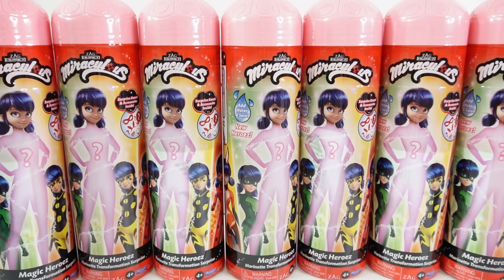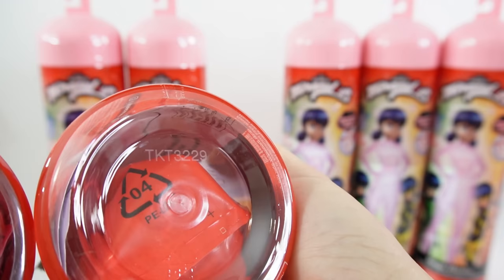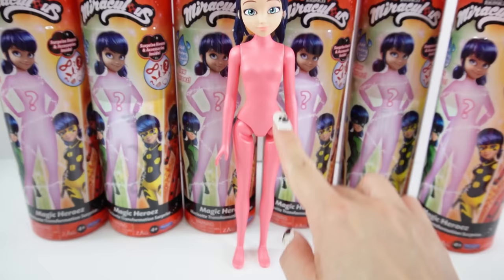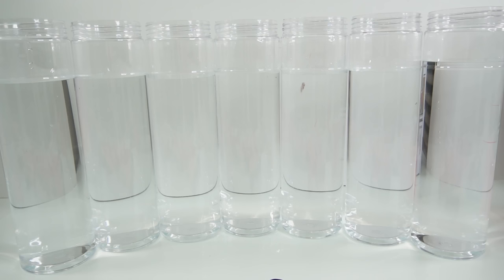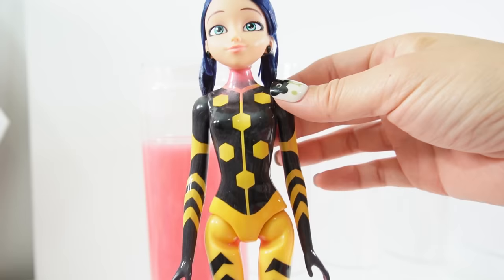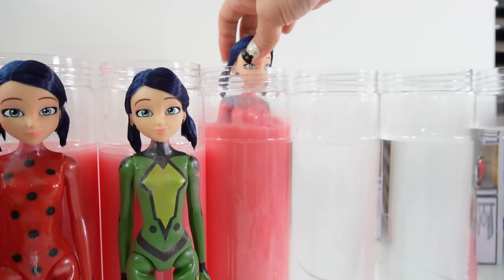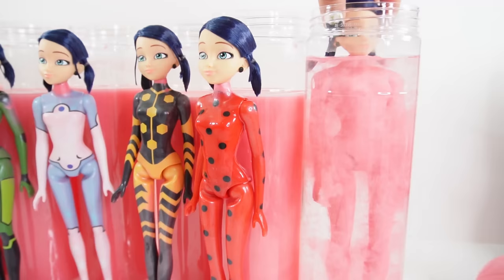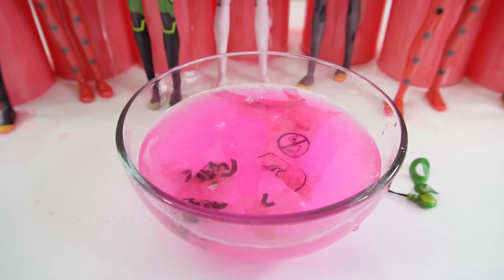Queen Bee and Carapace Miraculous Ladybug Magic Heroez Series 2 Water Reveal Dolls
Let's discover Marinette as a superhero with water reveal! These dolls come with Marinette's costume covered up in pink so we don't know which hero we will get until we wash it off with water. In this second series we can get Marinette as Queen Bee or Carapace! In addition we can still get the first series dolls including Rena Rogue, Bunnix, or Ladybug! Which doll will we find in each container?

More Magic Heroez dolls!